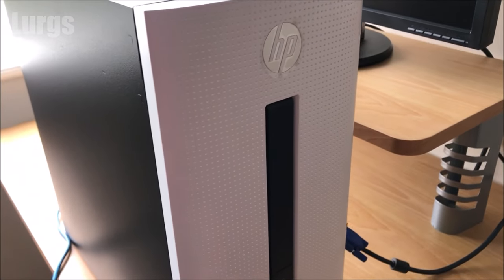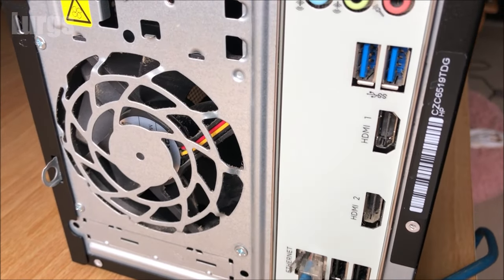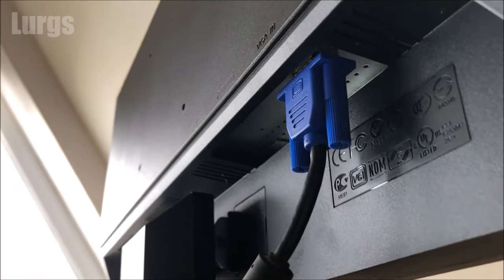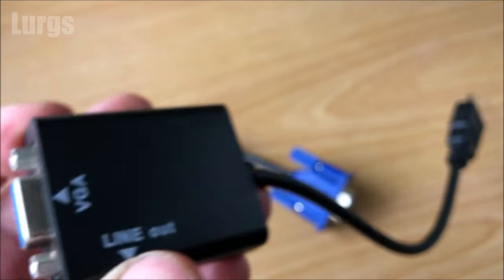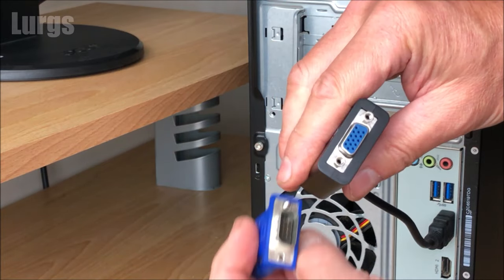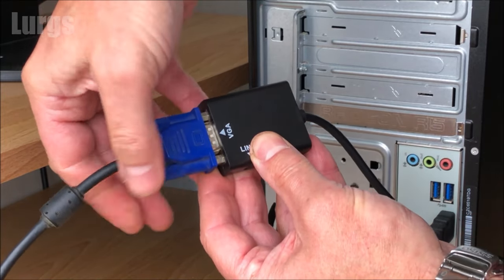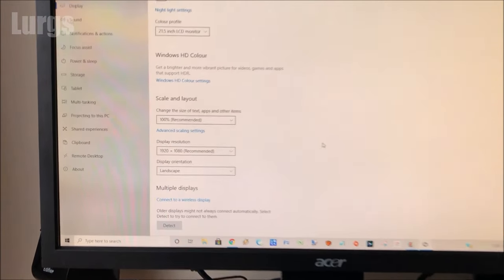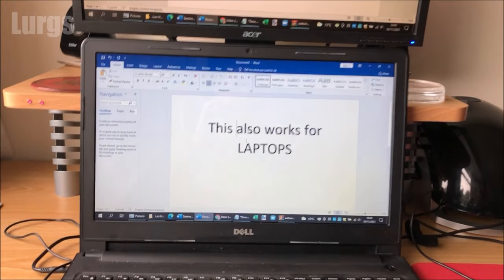How to connect HDMI PC to a VGA Monitor using 1080P HDMI to VGA Converter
If you have a new Desktop PC or Laptop it is unlikely to have a VGA Monitor output port and will only have an HDMI Monitor output port.
Don't get rid of your VGA Monitor as there is a simple solution to connect HDMI to a VGA Monitor.  VGA monitors are Full HD (1920x1080) so are still useable so don't ditch your VGA old Monitor . In this video I will show you how to connect your PC or Laptop to a VGA Monitor using an HDMI to VGA adapter (1080p HDMI to VGA Converter \ HDMI to VGA cable).